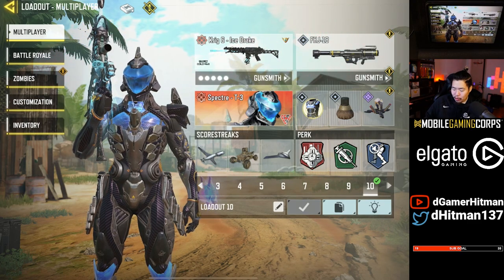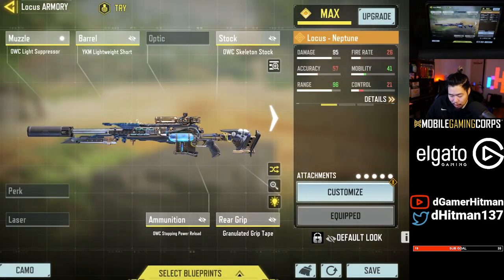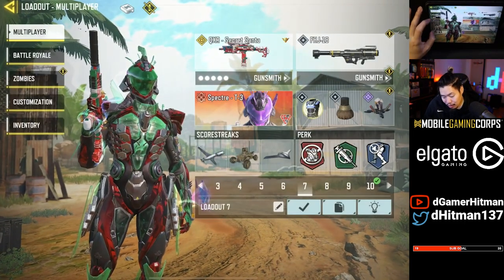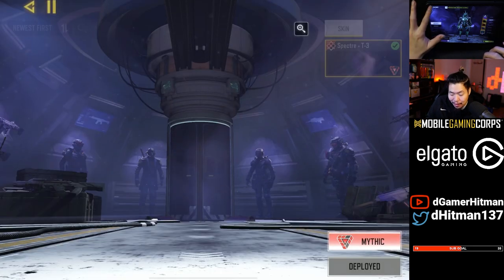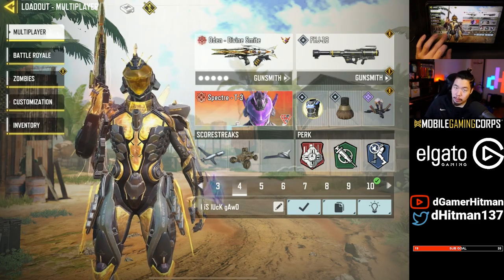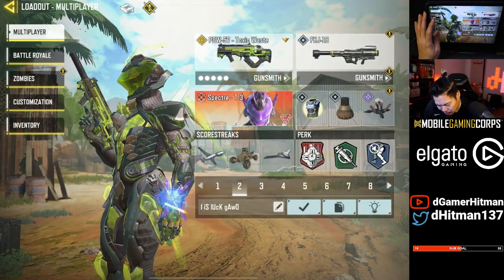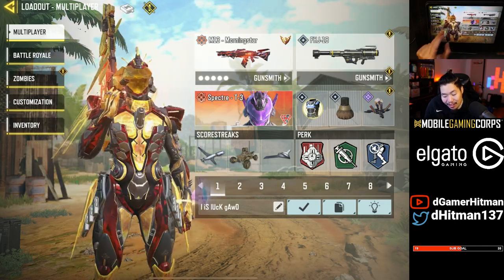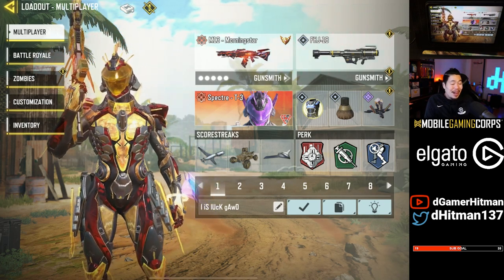The BEST Mythic Spectre & Gun Skin Combo in COD Mobile